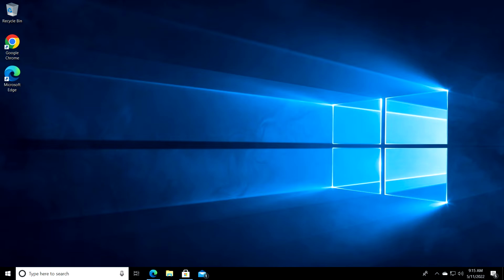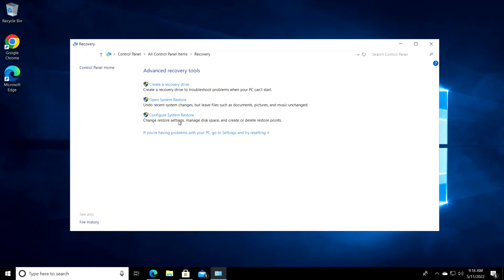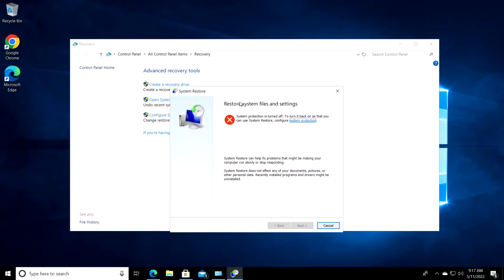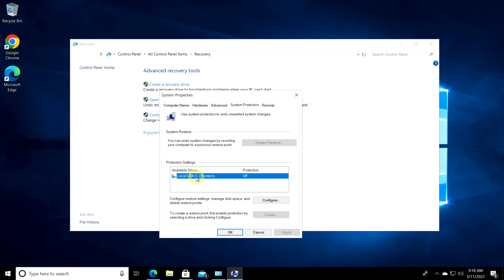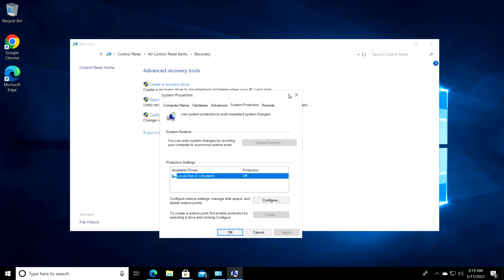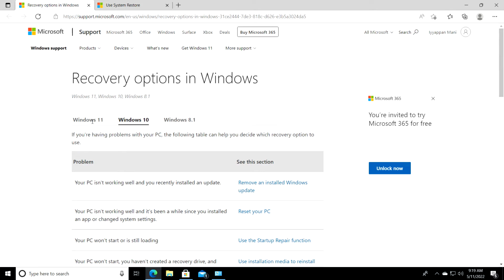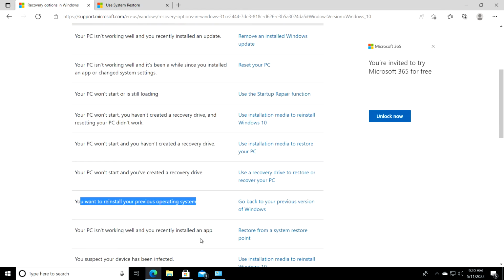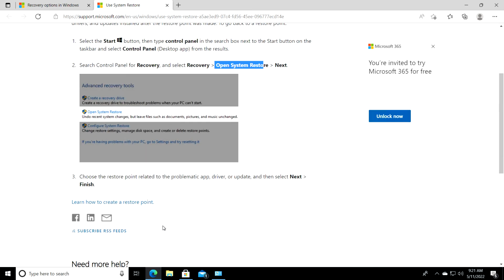11. How to use System Restore Utilities to fix your windows 10 computer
How to use System Restore Utilities to fix your windows 10 computer